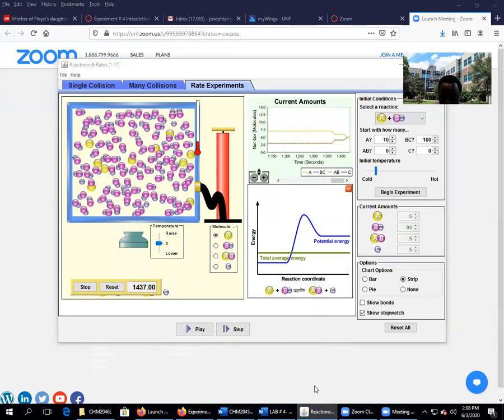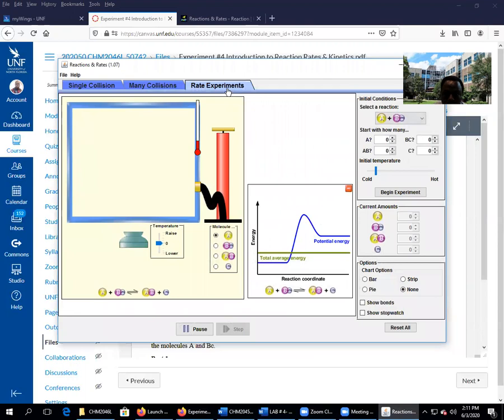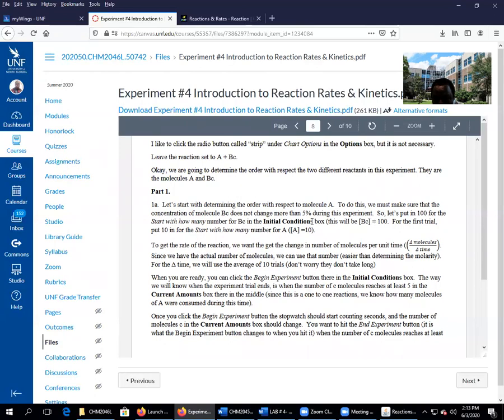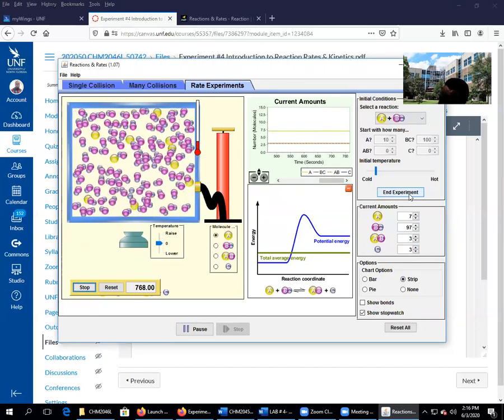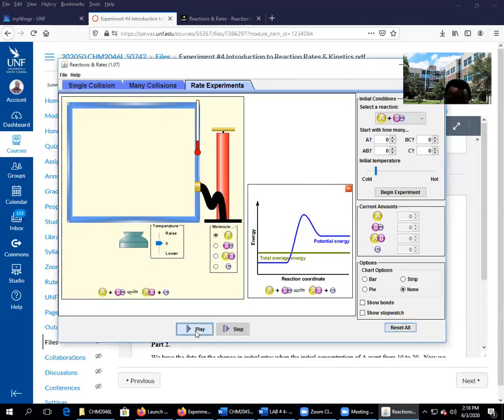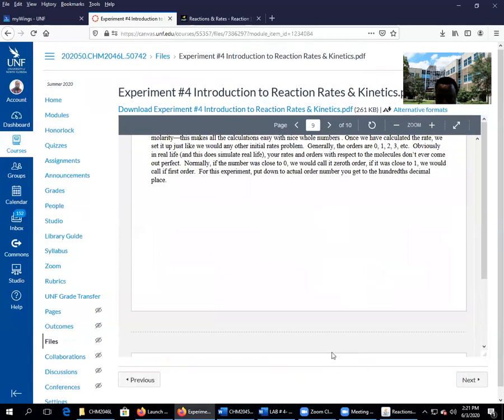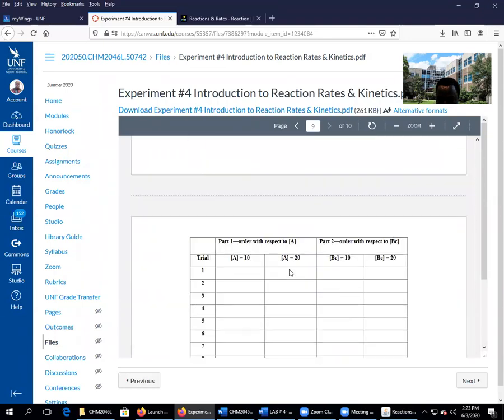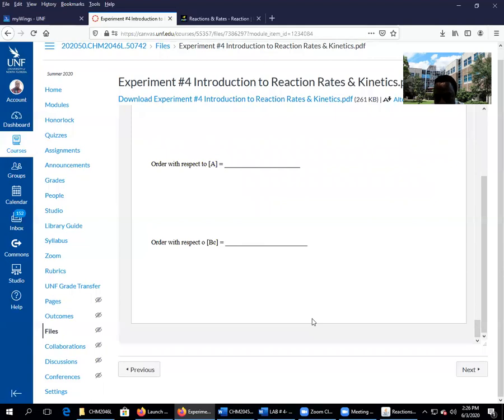CHM2046L-Pre-Lab Lecture; Thursday 06-03-2020 (Part b)